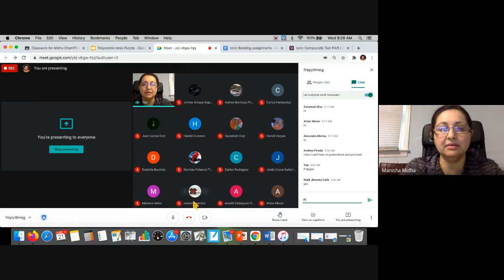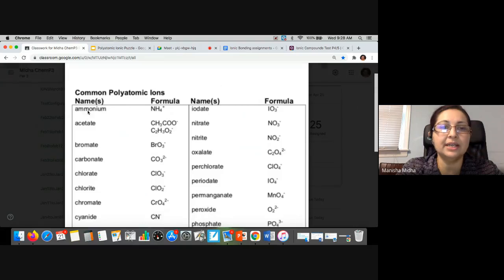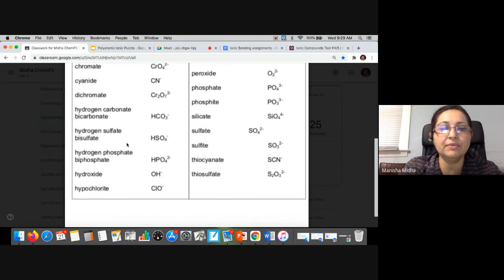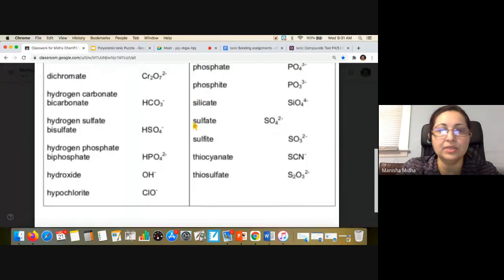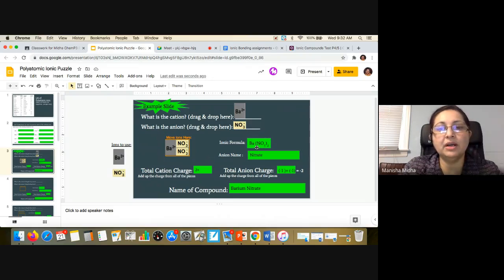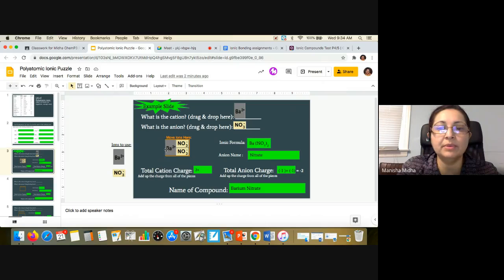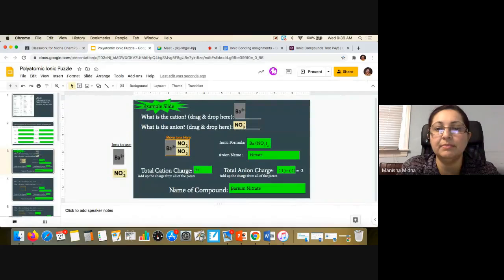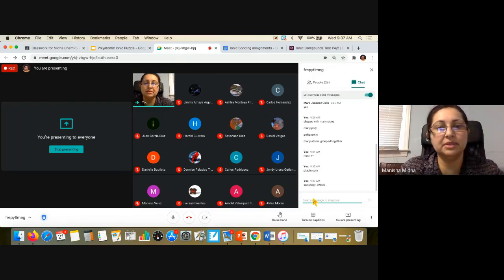Polyatomic Google slide Puzzle